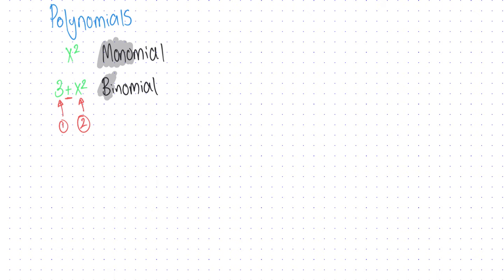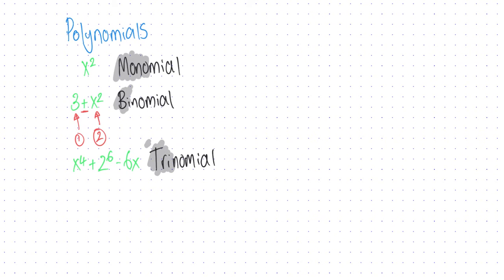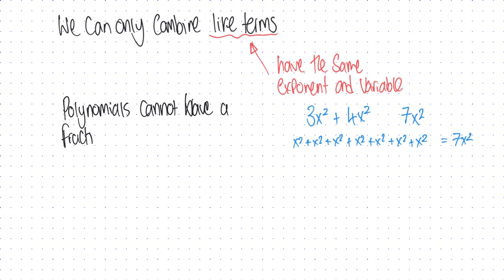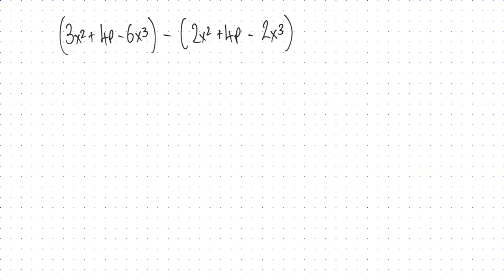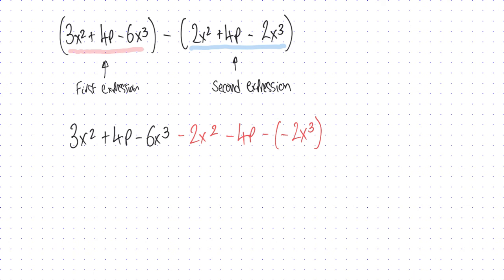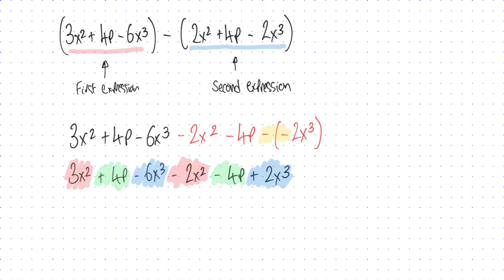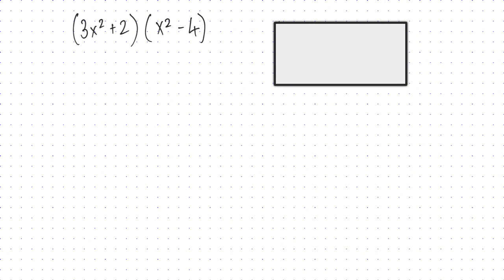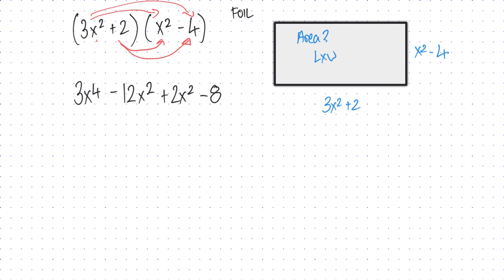Polynomials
Introduction to the basics of Polynomials